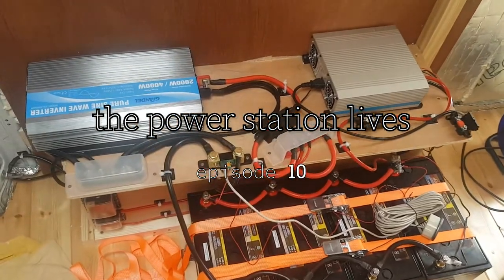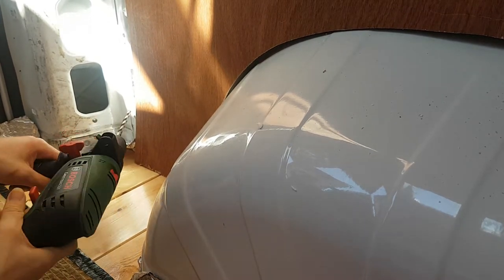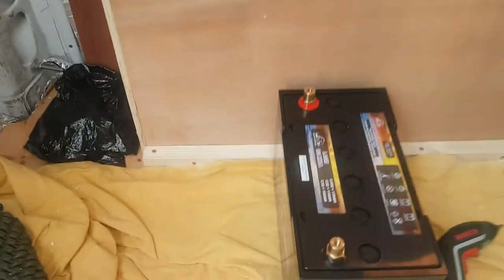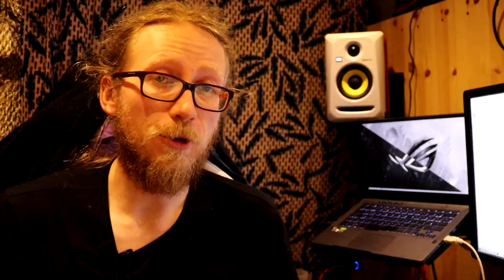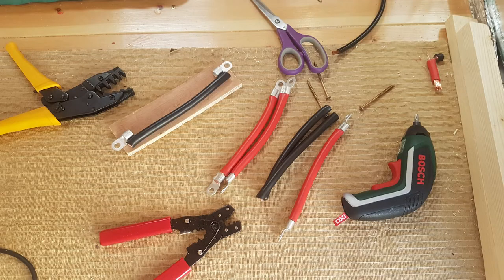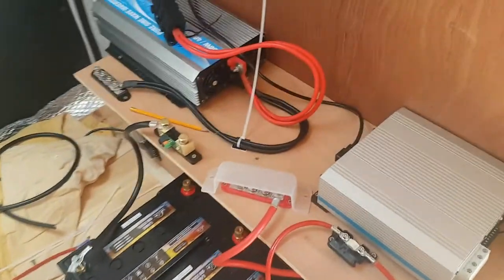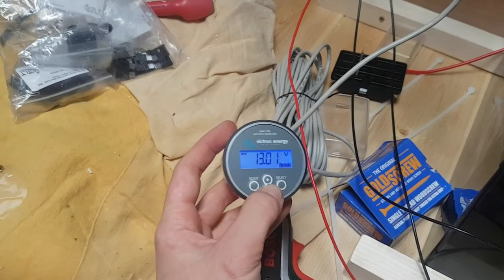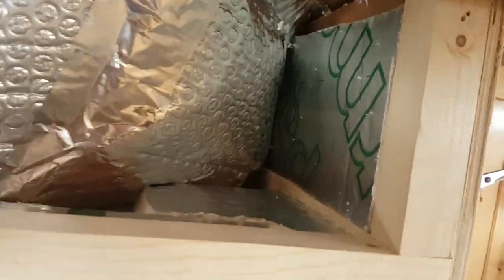putting together my 12V electrical hub, the power station lives! - episode 10 - nerd builds camper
Quite an exciting one for me this, getting the main hub of my 12V electrical system put together and installed into place. A huge amount went into the research for this, and executing took a few days too, but I'm really happy with how it turned out. And despite not taking much footage I feel like the video came together quite well, despite accidentally recording the talking twice... oops.

Next week back to the boring stuff: wall insulation!

is the place I got the vast majority of my electrical bits and I reccommend them wholeheartedly! Quality products, and very helpful if you reach out for advice.